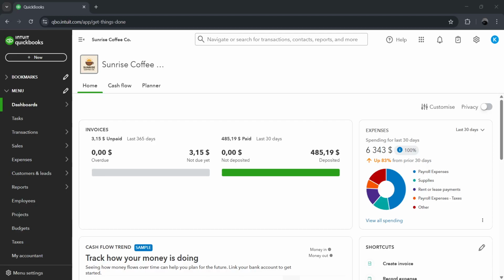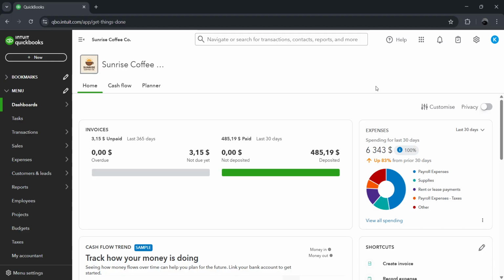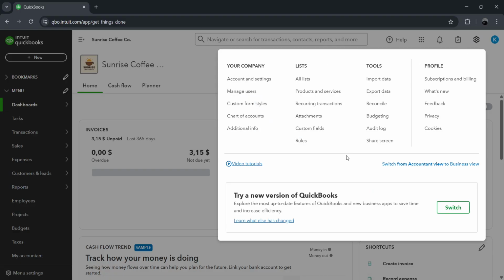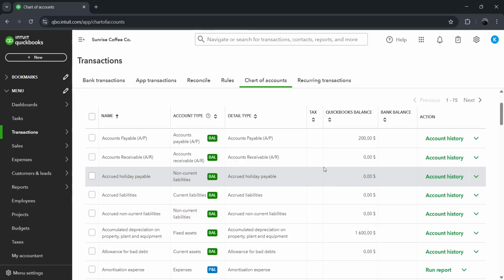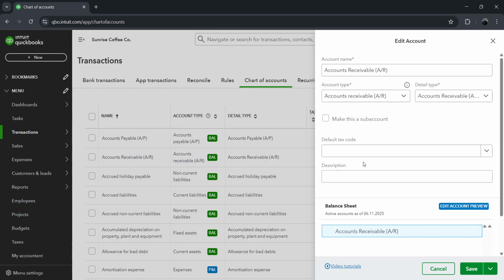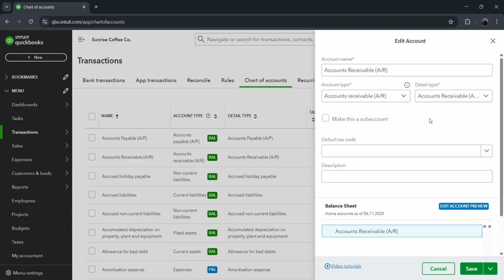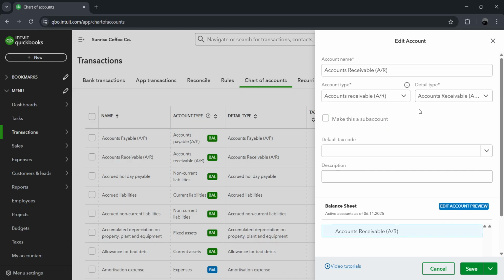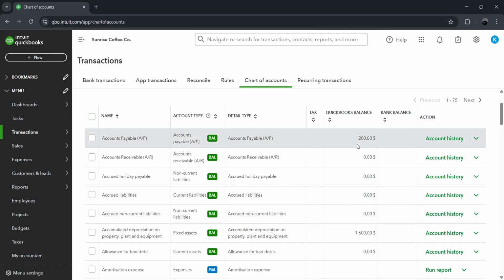How To Edit Your Chart Of Accounts In QuickBooks Online (Tutorial 2025)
Along the way, you'll learn how to edit chart of accounts QuickBooks Online, modify chart of accounts in QuickBooks, update accounts list QuickBooks Online, QuickBooks Online change account details, manage chart of accounts QuickBooks tutorial, add new account in QuickBooks Online, delete account from QuickBooks Online, rename account in QuickBooks Online, customize chart of accounts QuickBooks, set up chart of accounts QuickBooks Online, organize accounts list QuickBooks, understand QuickBooks Online accounts